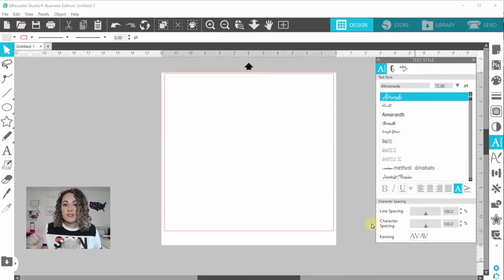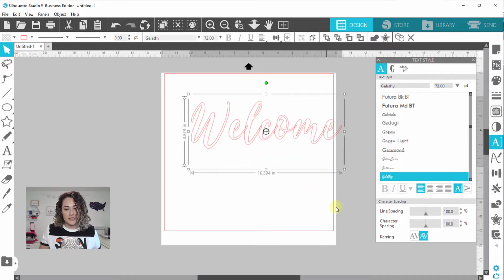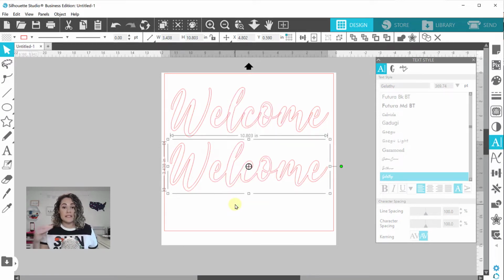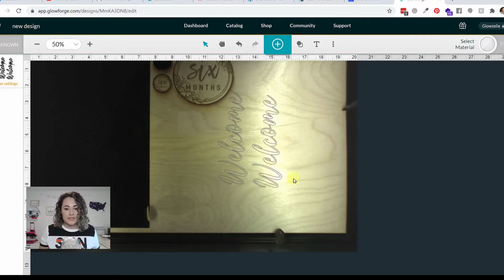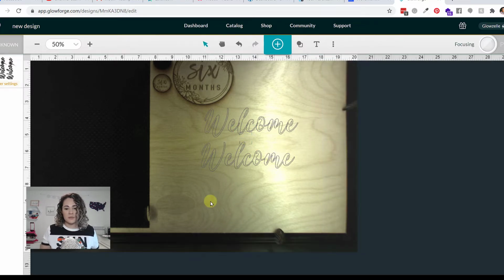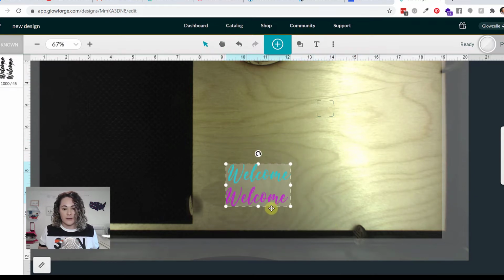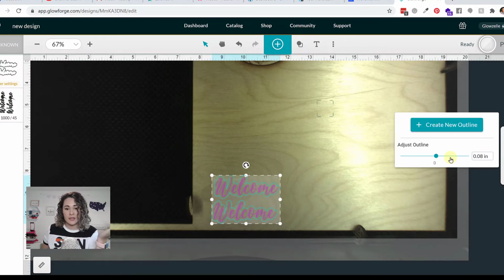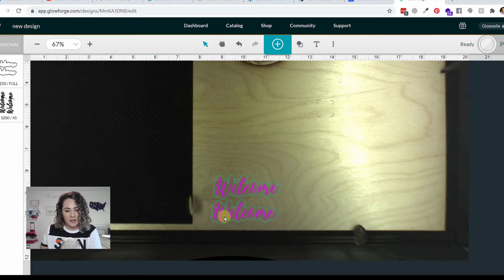How to Stop Getting Blank Areas When Engraving Script Fonts with Glowforge | Lisa Potts Designs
Those weird, blank areas are extremely frustrating when engraving a script font with Glowforge. In this Software Sunday video, I show you how to get rid of those pesky areas in just one step!

GET MY INLINE FAN SETUP
Window Vent
Elbow Connector
Foil Tape
Exhaust Tube
Inline Fan
Duct Adapter